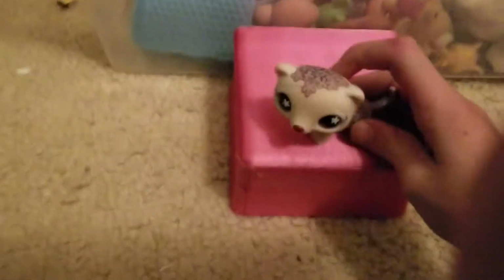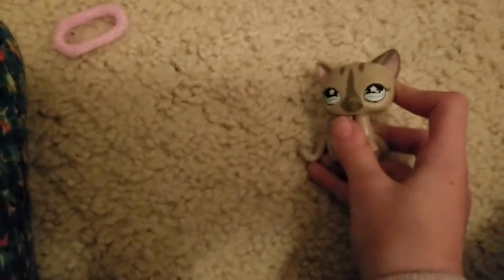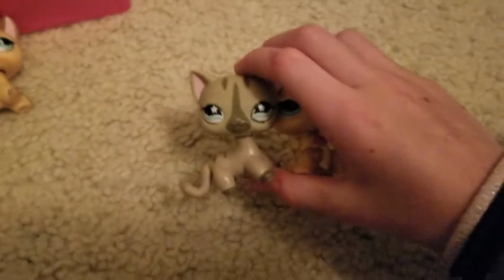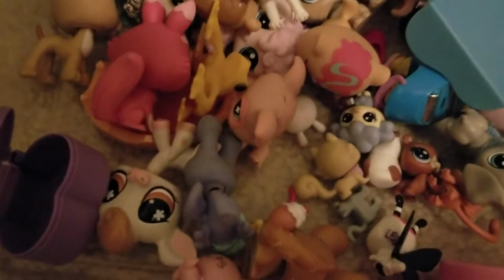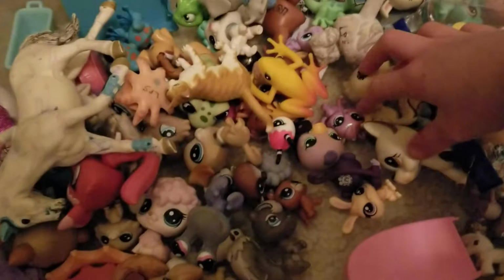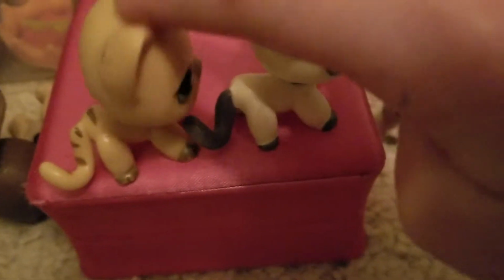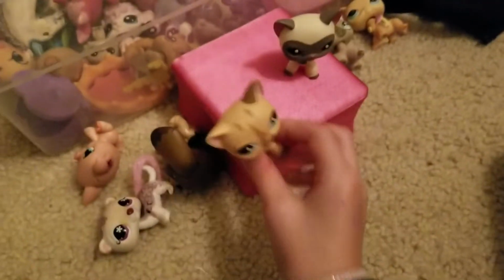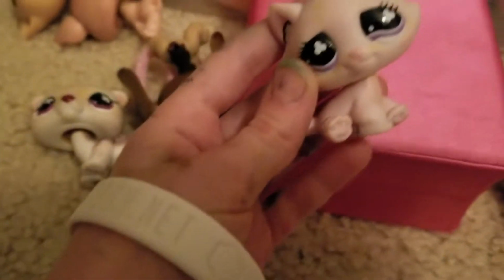Comparing Fake LPS to Real LPS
Enjoy this fun comparison of the real and fake LPS that I have!